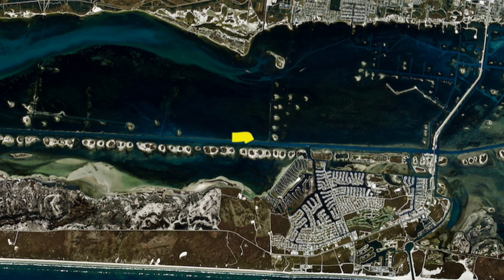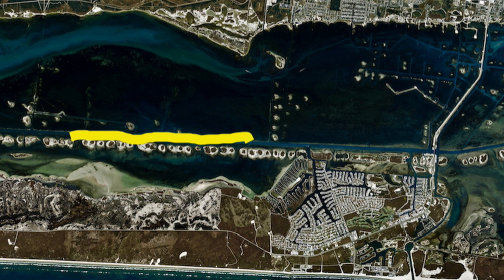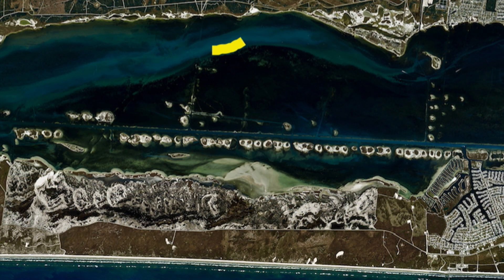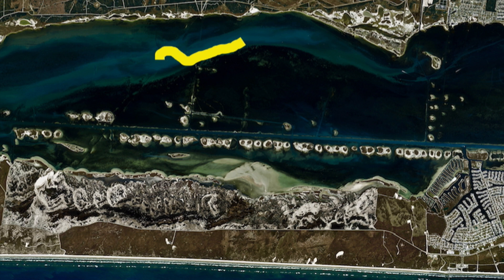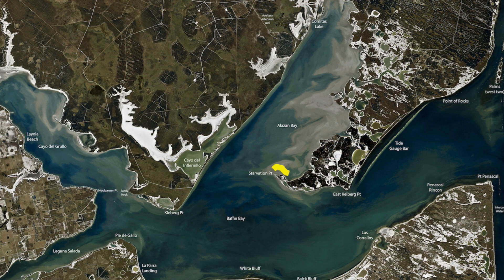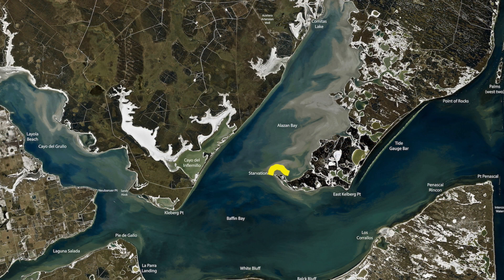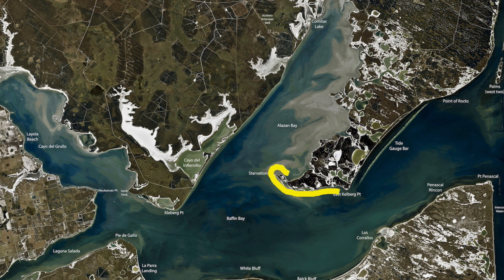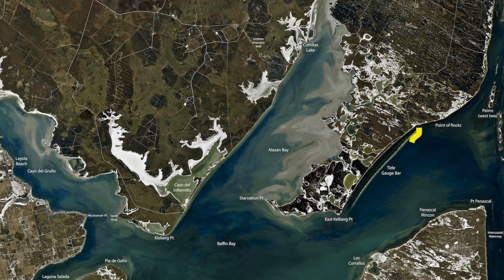Texas Fishing Tips Fishing Report Sept 21 2017 Baffin Bay Area With Capt. Grant Coppin